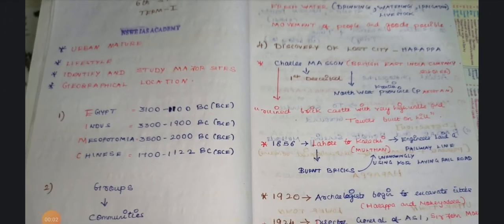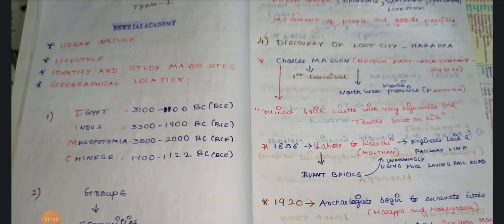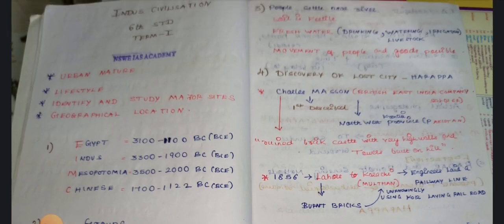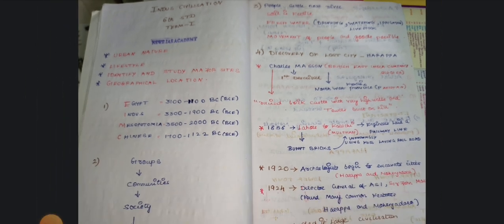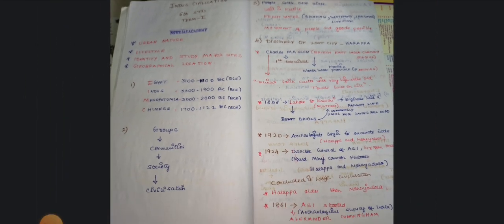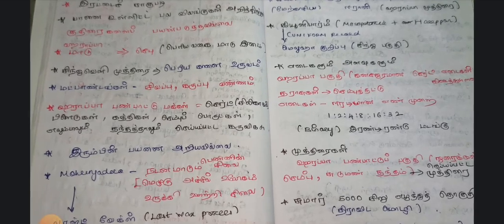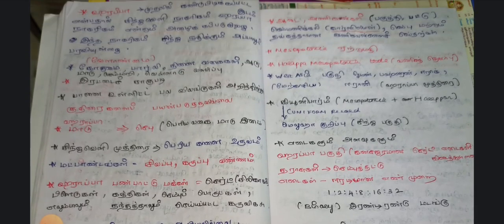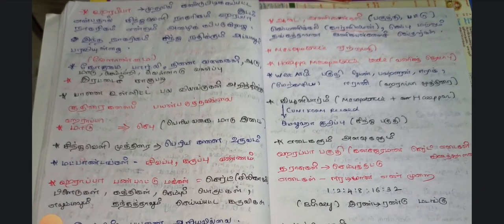TNPSC GROUP 4 HANDWRITTEN NOTES FULL PDF FREE 2024 || BOTH TAMIL & ENGLISH MEDIUM !!!